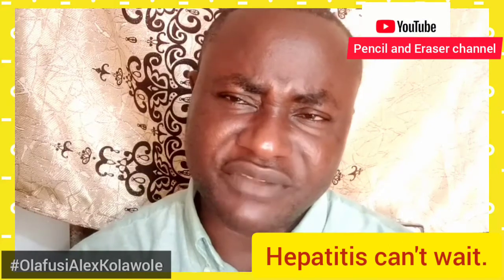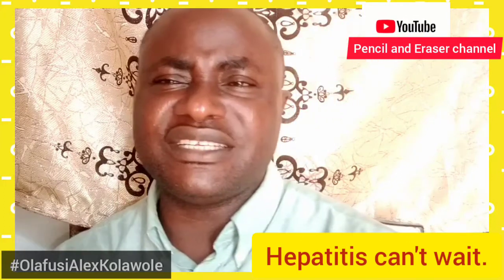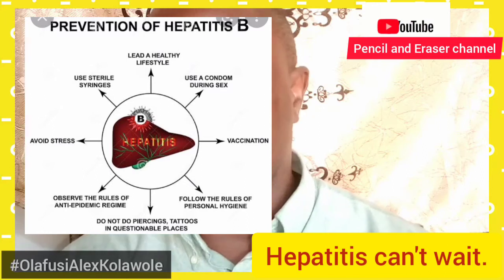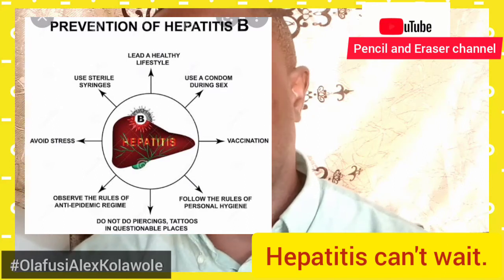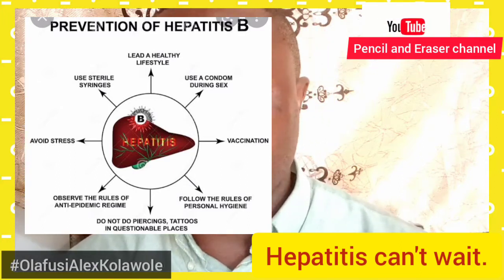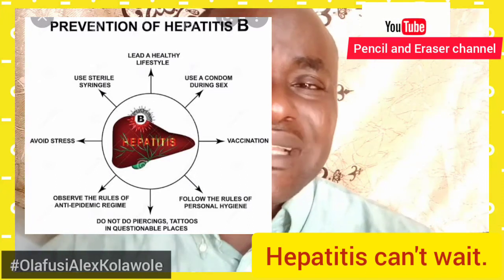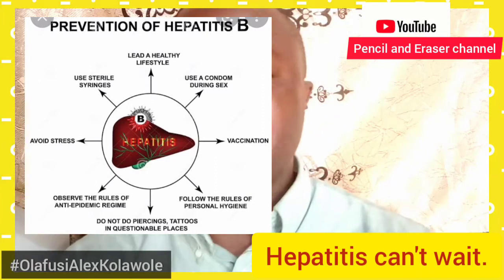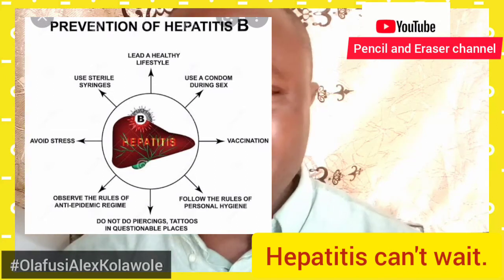Hepatitis Can't-Wait.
Hepatitis is the inflammation of the Liver. Liver is an important organ in the body. Any assault on the liver may spelt disaster to the body.

In this  video, I talked about  the need to create a awareness about Hepatitis. The  danger undiagnosed and untreated hepatitis posed to our society.

As we celebrate World Hepatitis Day on 28th July, 2022, the need to create more awareness about Hepatitis, types  of Hepatitis, its modes of transmission, the risk factors , symptoms, the preventive measures and management must be undertaken as an emergency public health issue.

I cannot wait but to increase the awareness
Newborn babies cannot wait but to be immunised against Hepatitis.
Pregnant women can't wait but to be tested for Hepatitis and adequately managed.
Elimination of Hepatitis can't wait.

Now is the time for action.
Get tested for Hepatitis infection
Get immunised and treated if positive.

This channel need your support in cash and kind.

Thanks

Yours truly,
Ogbeni Olafusi Alex Kolawole
Pencil and Eraser.